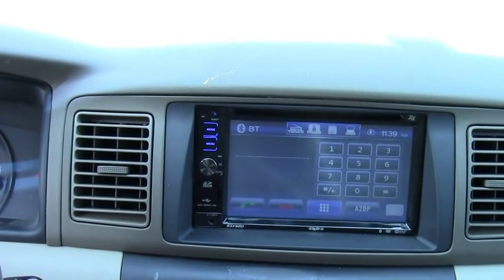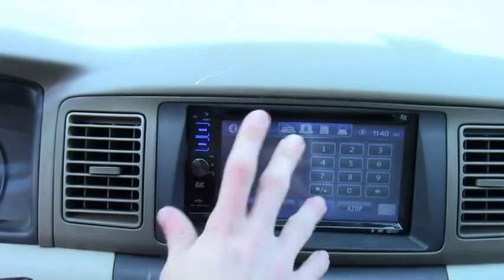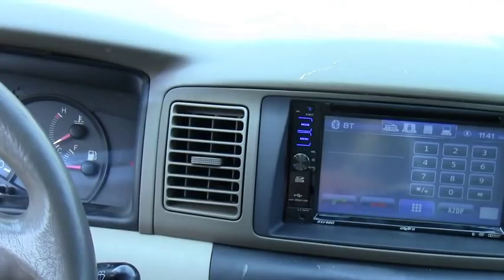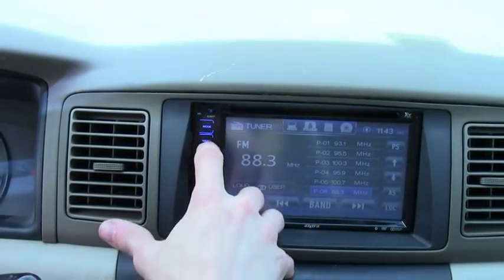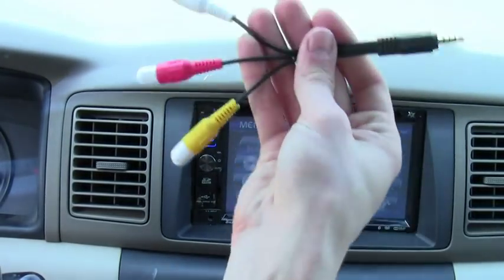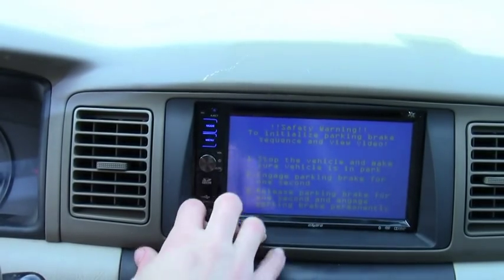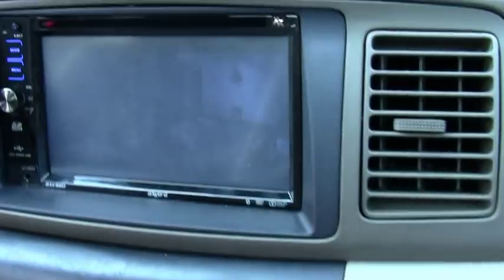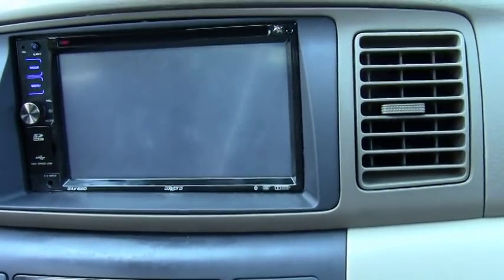Axxera AXV820 Review and Parking Brake Video Bypass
Hello, I thought I would upload a proper review of this item. Cructhfield didn't seem to try too hard on their video so here is a real review explaining all the functions and at the end how to bypass the parking brake safety feature.

Bypass: Some receivers are just set up for basic ground connections to operate the DVD playback functionality. This model and many others require you to do steps which can make it more difficult to bypass but all you have to do is think for a few more seconds. So go on down to radio shack or some shit and get this set up like I do!.